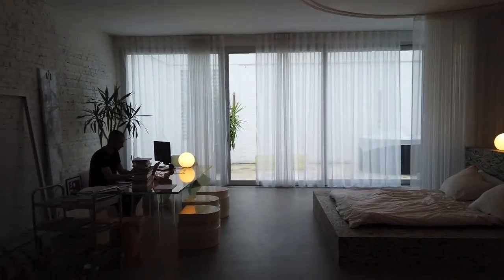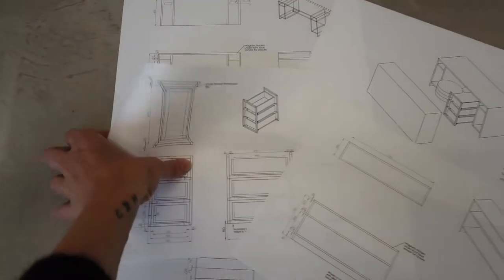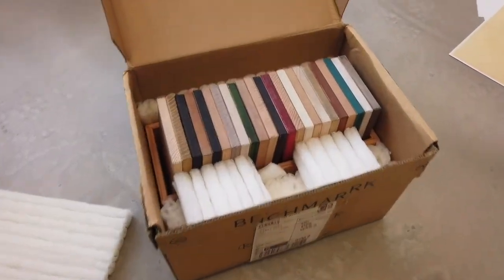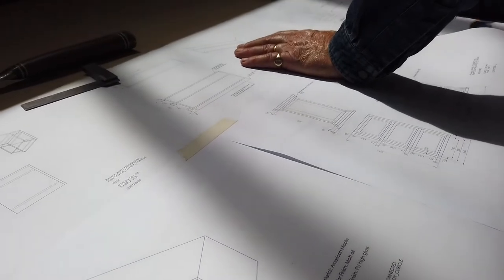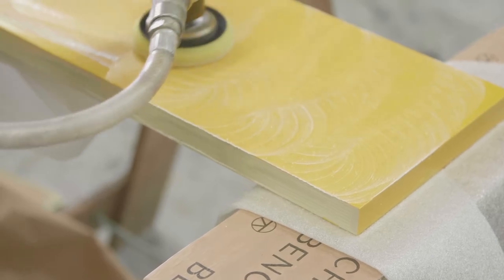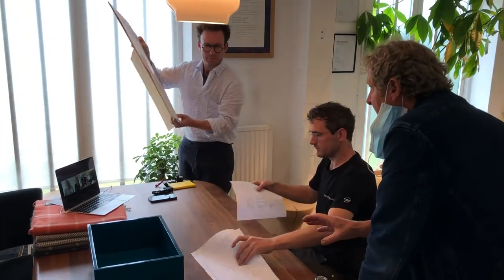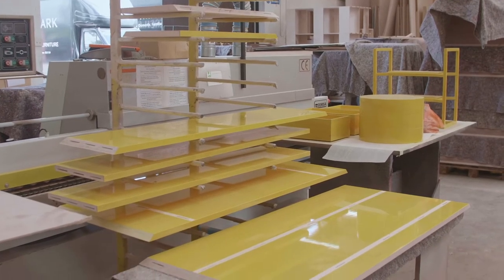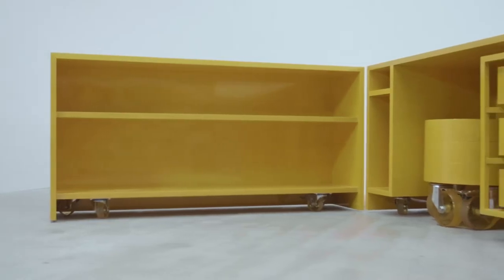Connected | Candy Cubicle by Sabine Marcelis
A desk designed as a sculptural box, Candy Cubicle opens up to reveal compartments for books and a computer as well as a movable shelving unit. Made with American maple veneer, the natural colour of the wood on the outside is contrasted by a bright yellow high gloss polish on the inside. Designed by Netherlands-based designer Sabine Marcelis and manufactured by Benchmark in their Berkshire workshop, Candy Cubicle is one of the 9 designs for 'Connected', a creative project which brings together 9 international designers to create a table and seating in U.S. hardwood, exploring how the onset of Covid-19 has changed how people live, work and create.

All pieces are on display at the Design Museum in London from 11 Sep-11 Oct 2020.

to learn more.